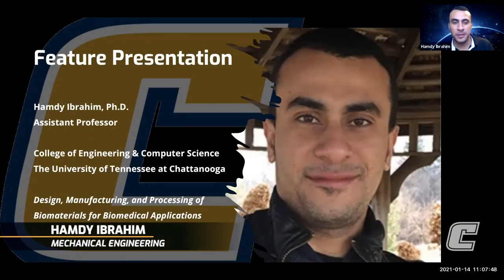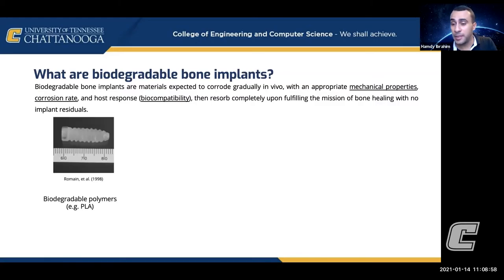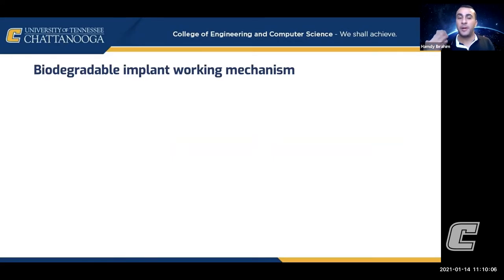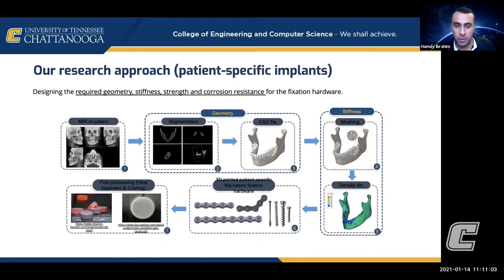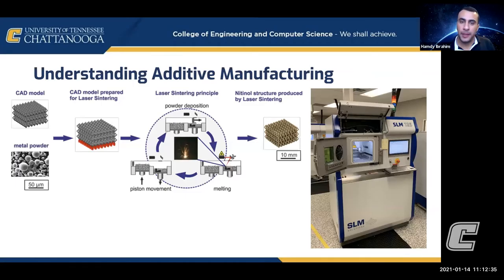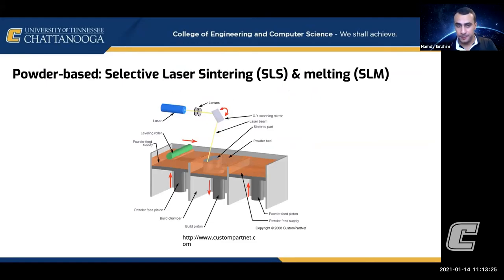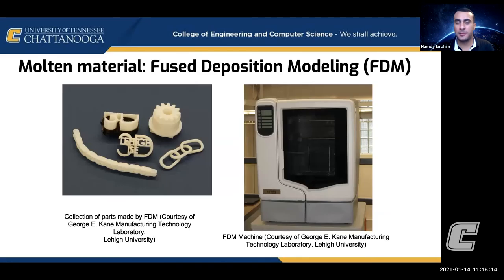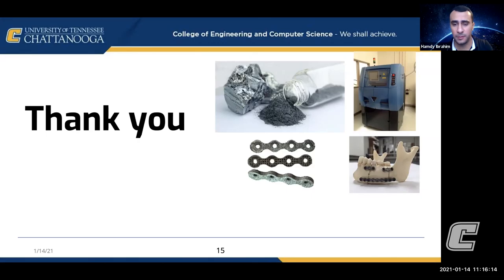See What Dr. Hamdy Ibrahim is Working on Now